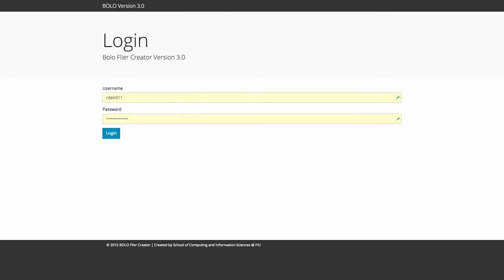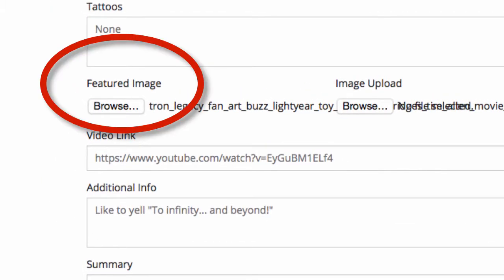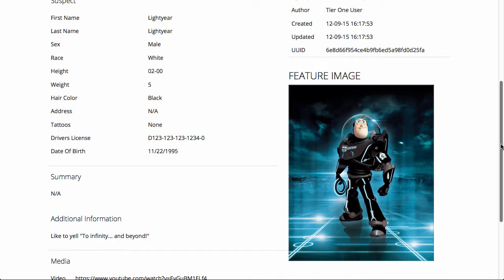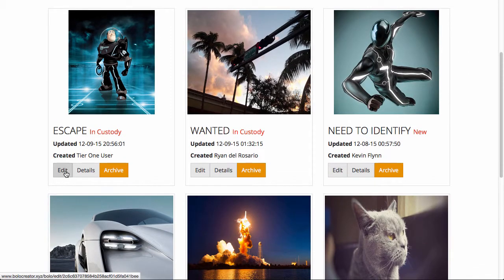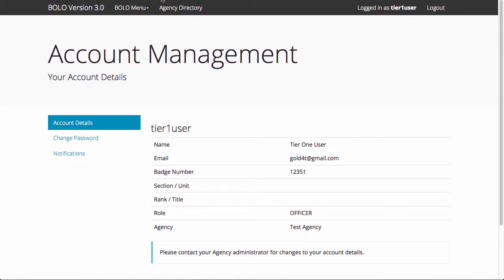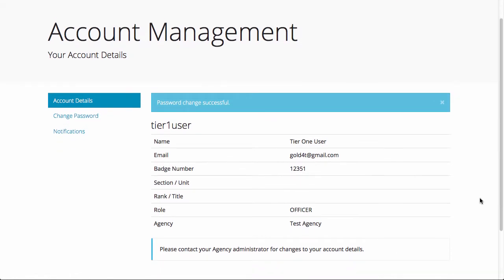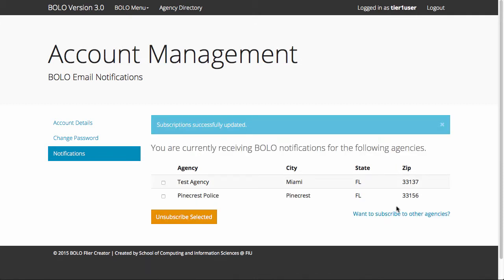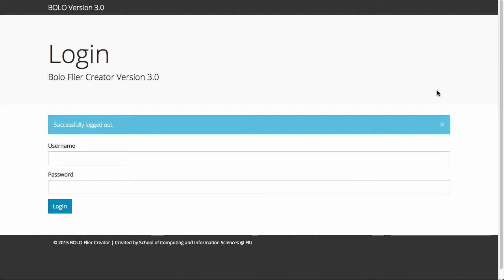FIUSCIS-SeniorProject-2015Fall-BOLO-UserGuide-Tier1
Table of Contents:

00:00 - BOLO Flier Creator ver. 3.0
00:30 - User Guide: Tier 1